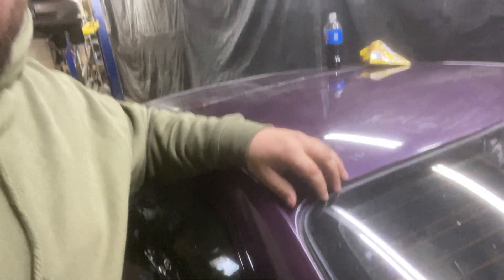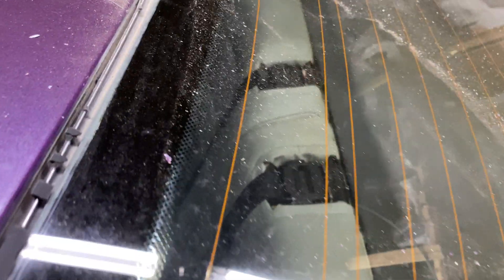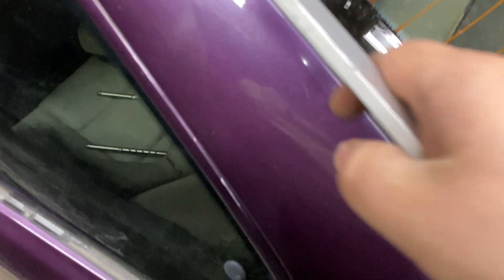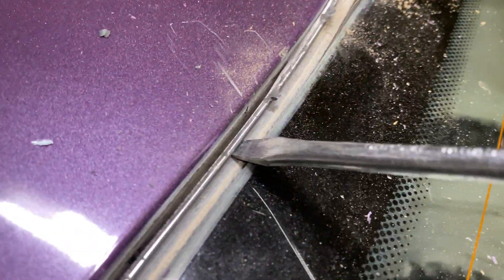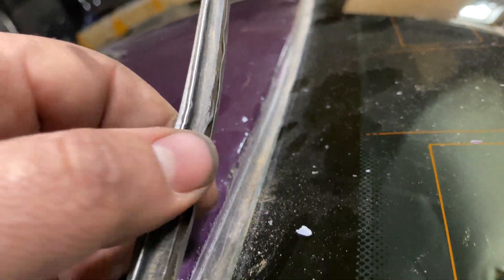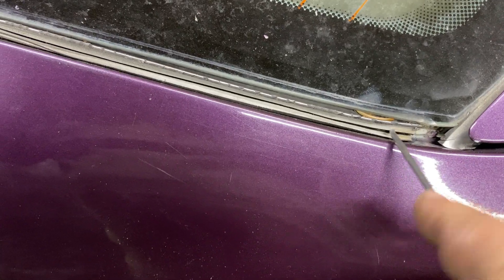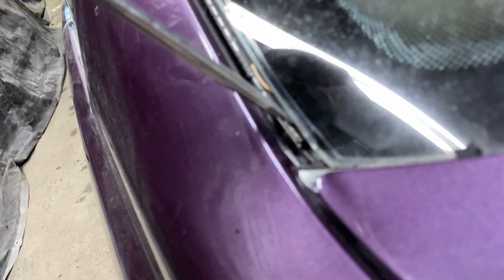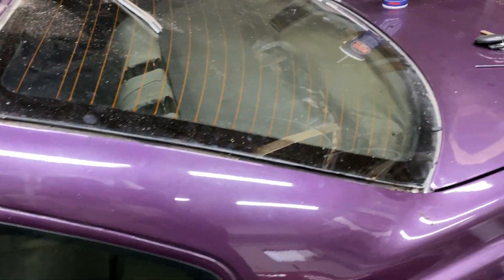How to: remove rear Windsheild trim on e36 coupe (without cutting out glass)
I bust my knuckles, so you dont have to;  and i try to make it interesting.